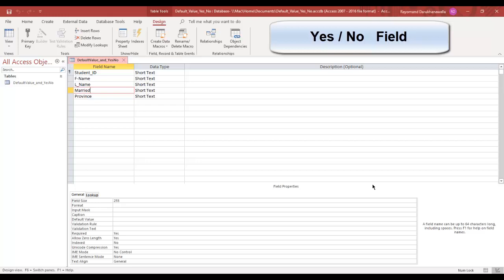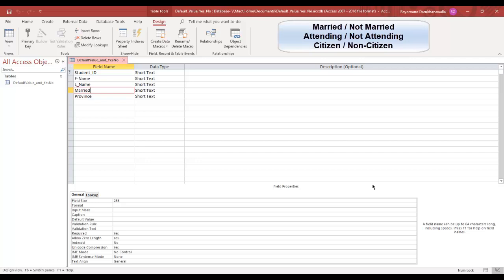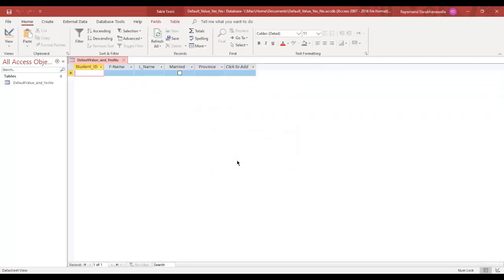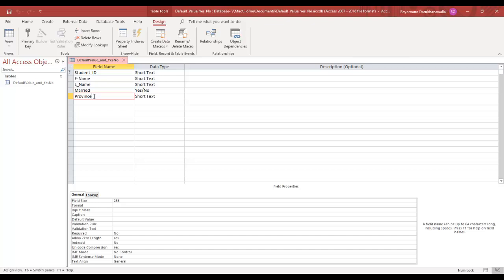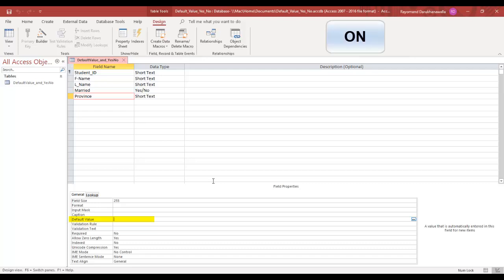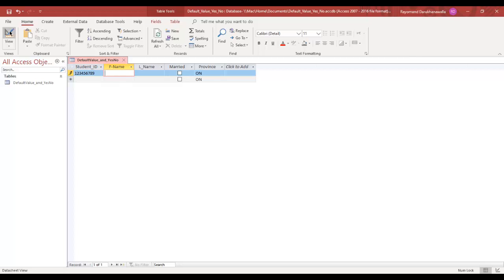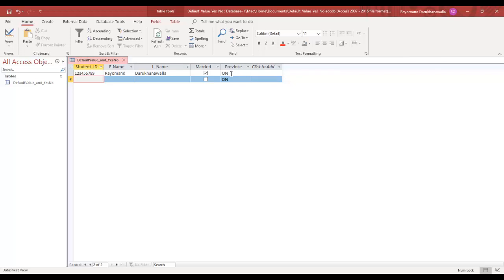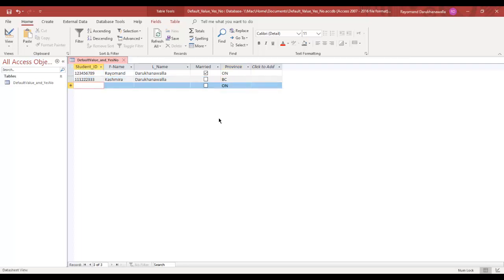Default Value and Yes No Field Types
A Video on creating Default Value and Yes/No Field Types.